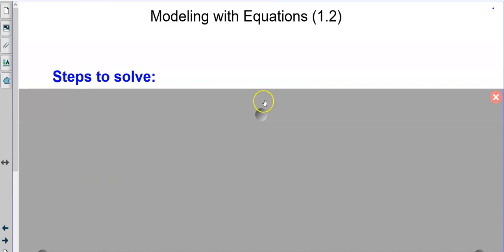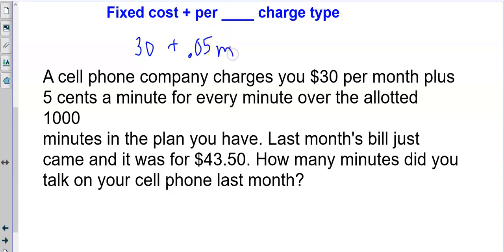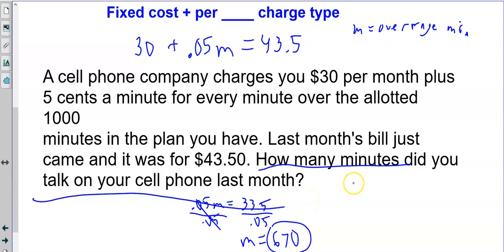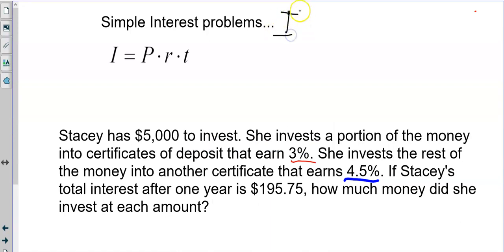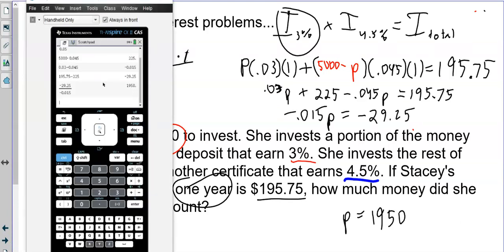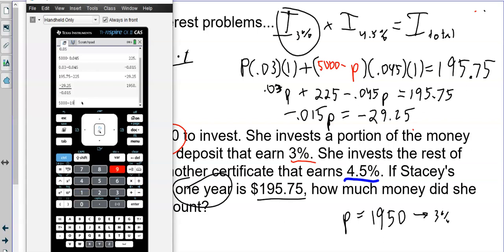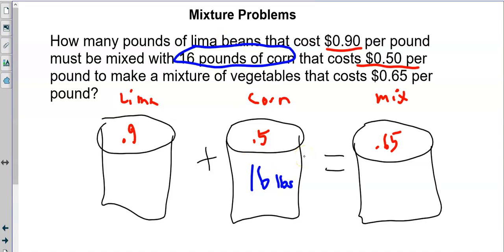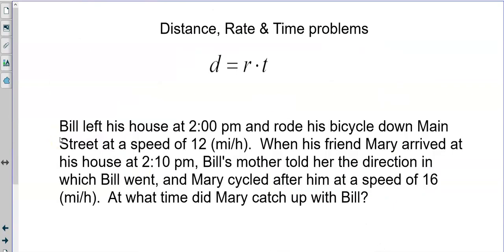1 2 Word Problems